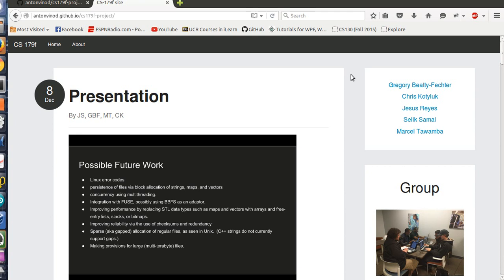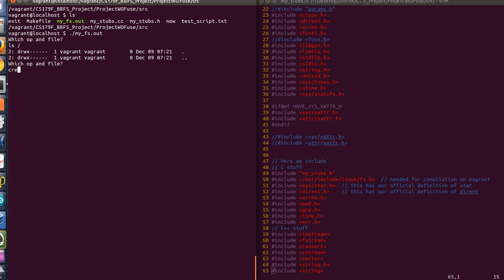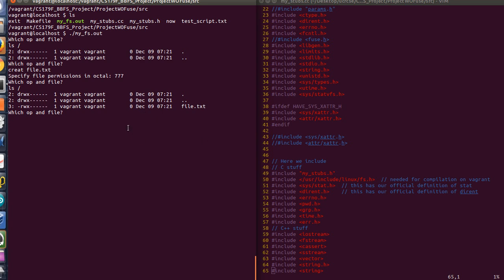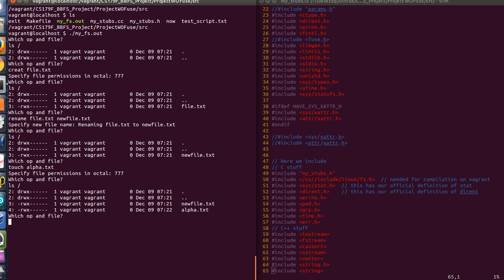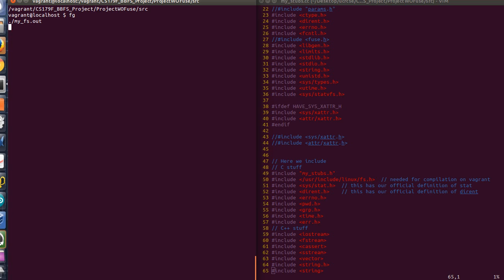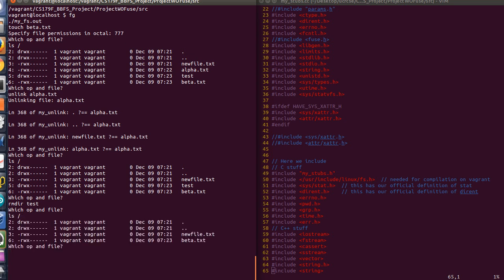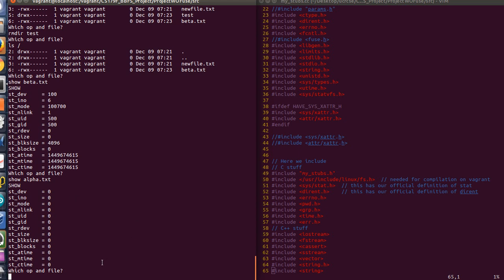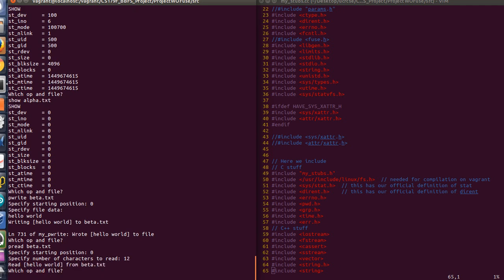vagr test 10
UCR CS-179 Operating Systems Senior Design Project Demo

Team Members:
Gregory Beatty-Fechter
Chris Kotyluk
Jesus Reyes
Selik Samai
Marcel Tawamba